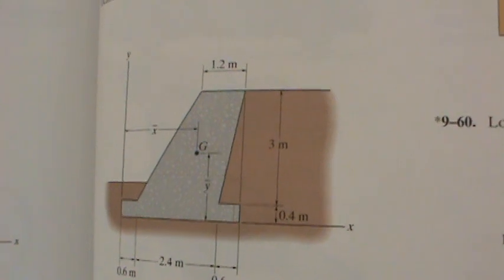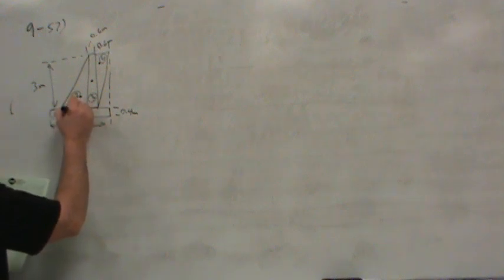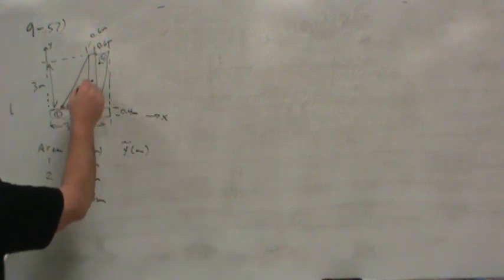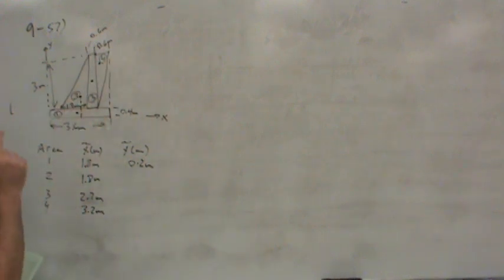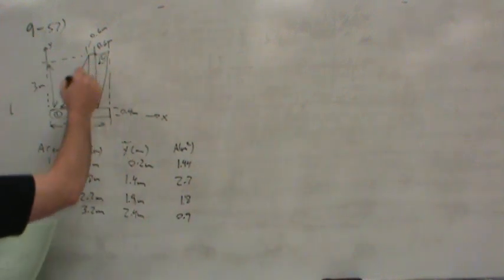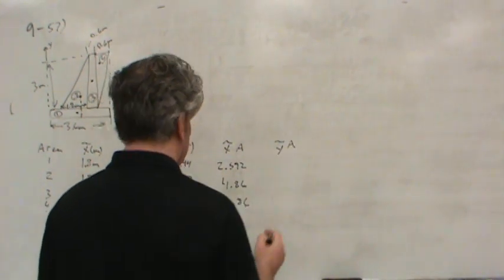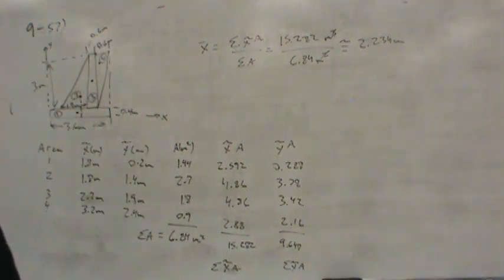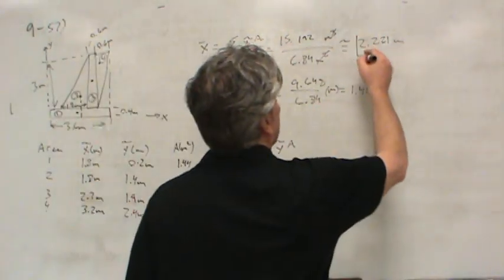MET 111 9 57